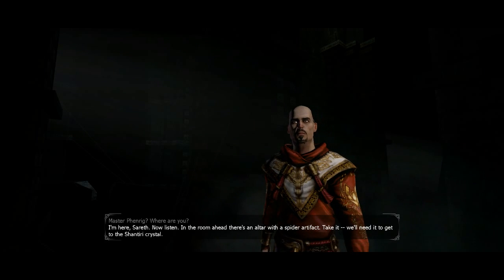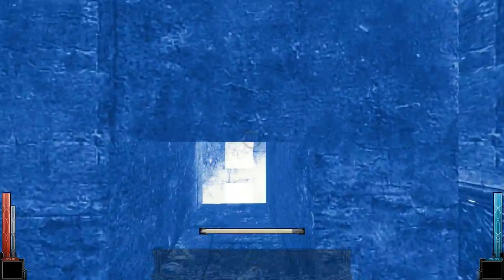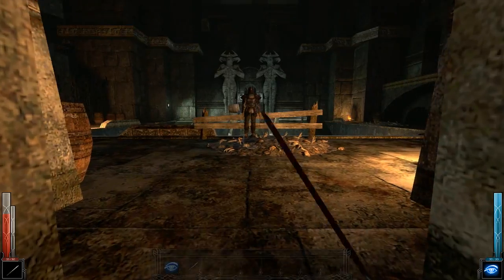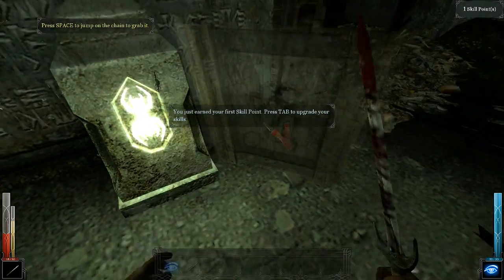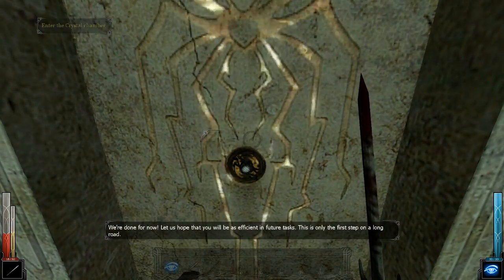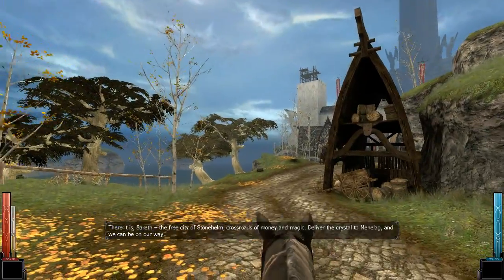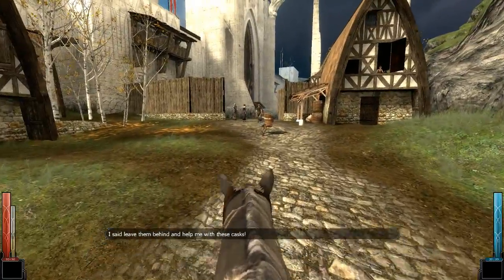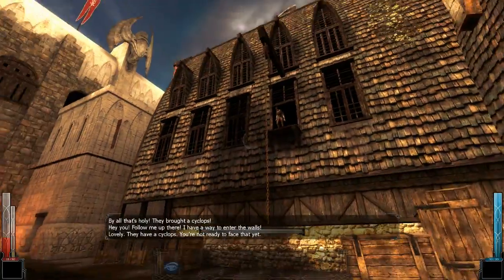Dark Messiah Playthrough Part 1 (One of My Fav games!)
I will answer a few FAQ, just in case you had them

Q: Hey, I would like to play sometime/can i add you
A: Sure for most games im happy to add everyone i can :)
For COD, Halo, Starcraft if you have these, as im trying to get better
CoD (K/D is above 1.5+) (mine is 2.25 5/31/2012)
Halo (know call outs have 1.0+ K/D) (mine is 1.54 5/31/2012)
Starcraft 2 (Master league +) (In masters 11 times)

(any other game, like vindictus, warframe, or anything else, you are more then welcome to add me :)

Xbox: Slaydra
Starcraft: Slaydra  :754

But dont worry ill try to host open lobbies for custom games on Black ops/Halo so we can all play sometimes :) no matter what your K/D or skill is

Q: What are your settings/loadouts

COD BO2, Sensitivity 11 ,Peacekeeper, Dexterity, Quickdraw, Engineering, Black Hat,  UAV Carepackage Counter UAV

Halo 4 : DMR, Boltshot, Frag, Dexterity, Mobility, Jetpack, Sensitivity 4

Q:What is your Recording Setup
A:Avermedia Live Gamer HD
Astro Mixamp With Fatal1ty Headset
Blue Yeti Microphone
Bandicam
Fraps

Q: What are your computers Specs
A: Intel i7 2600 (stock 3.4)
16GB Corsair Vengance (stock) Speed: 1600mhz Timing: 9-9-9-24
Nvidia GTX 590
Samsung 830 SSD
And a 7200 RPM for more Storage